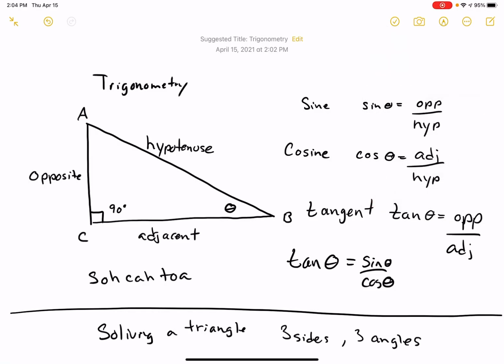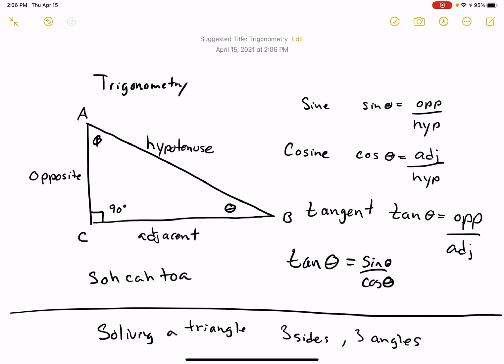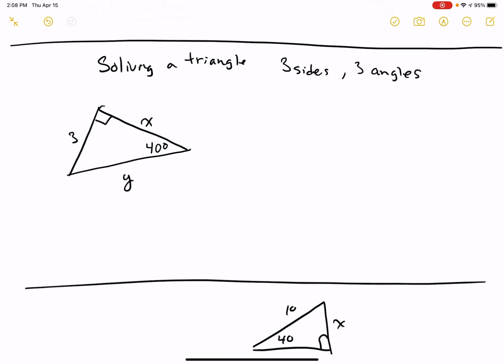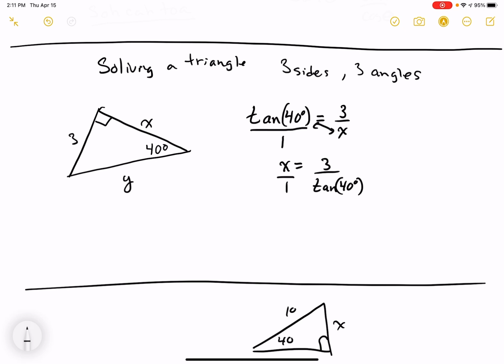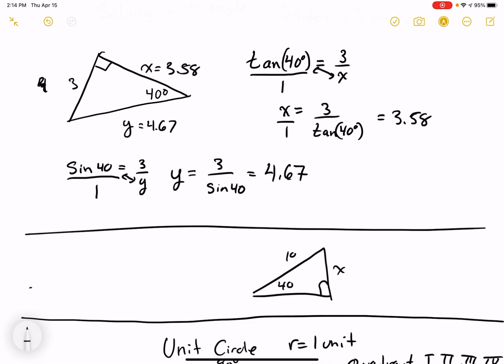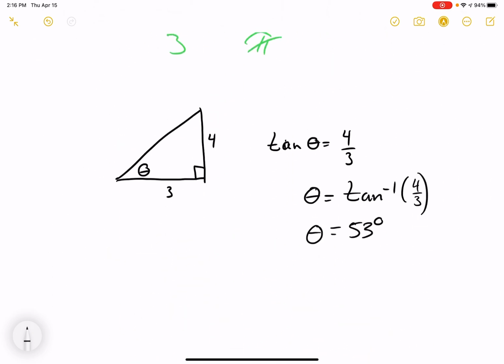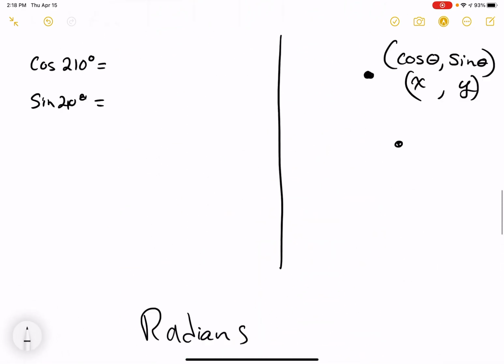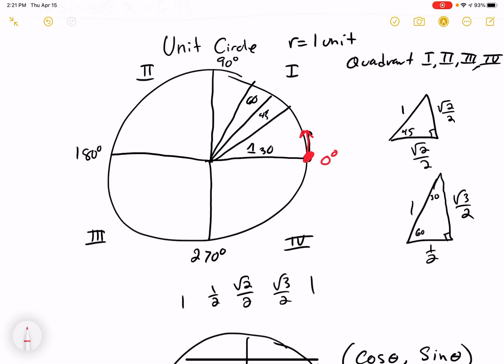Introduction to Trigonometry and class notes